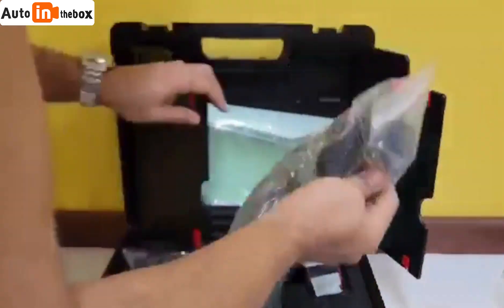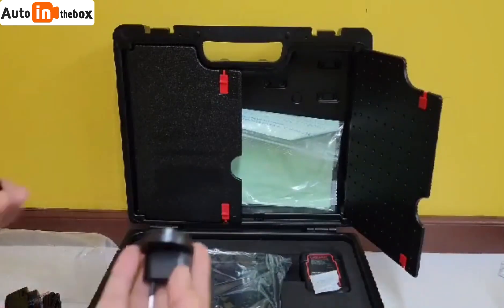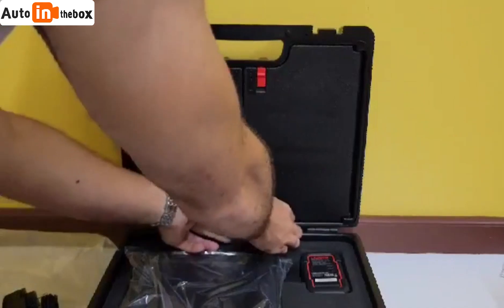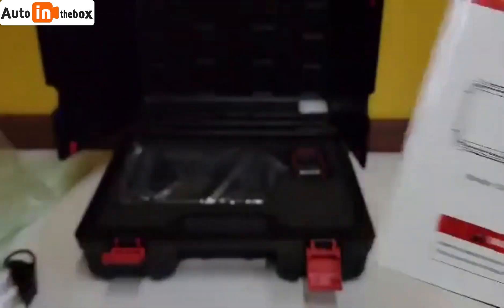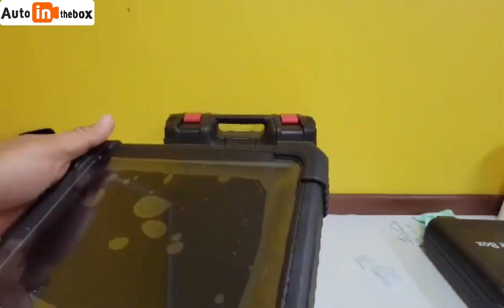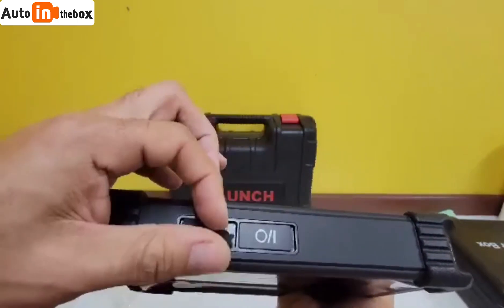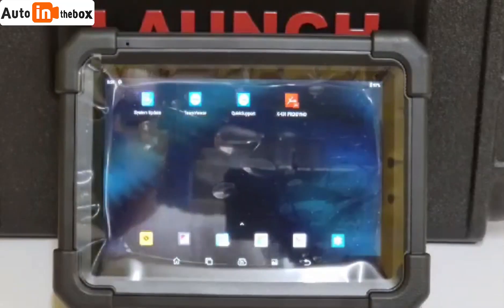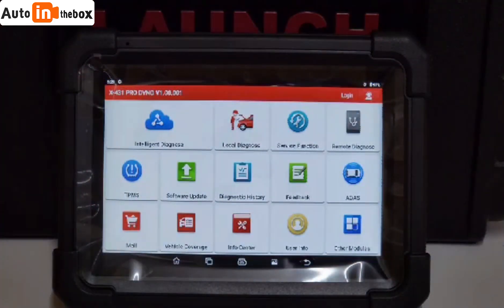Experience Launch X431 Pro Dyno Like Never Before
New upgrades promote LAUNCH X431 PRO DYNO to act better functionality: Remote Diagnostics, Information Center, Intelligent Updating Option, etc. New DBScar VII VCI with CAN FD extends larger coverage to 99% of global vehicles and achieves dual wireless & USB communication.